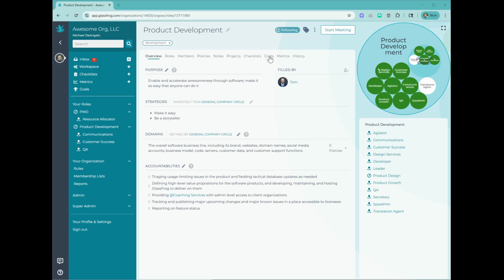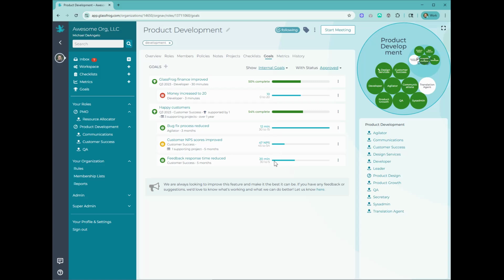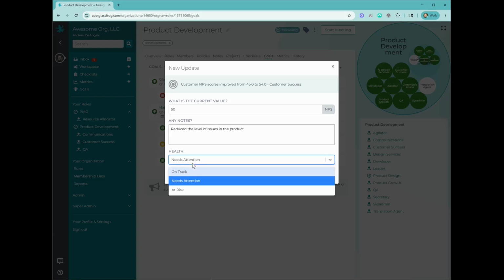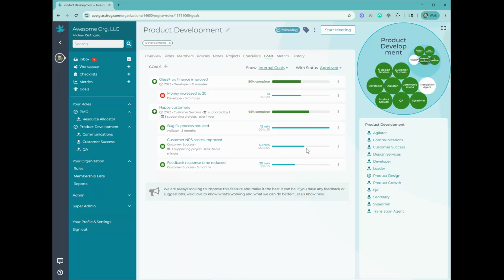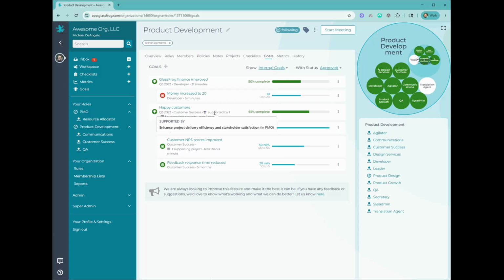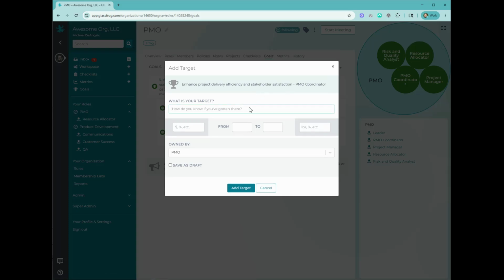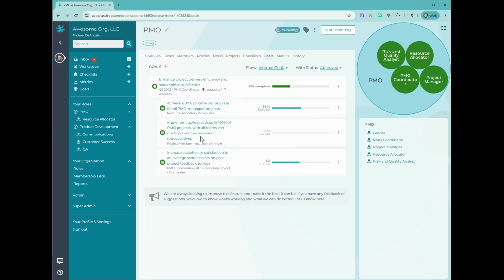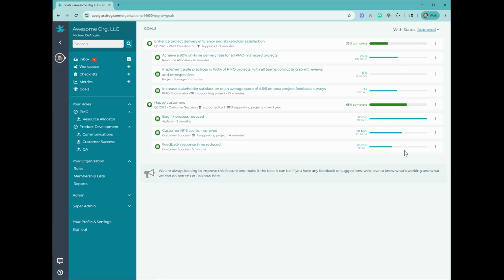Using GlassFrog's Goals & Targets Add-on for OKRs and More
GlassFrog is the web app that helps organizations become more high-performing, often using frameworks from self-management or Agile. In this quick overview, Michael DeAngelo introduces the Goals and Targets add-on—a paid module for enhancing organizational alignment and transparency by tracking aspirational outcomes and measurable targets (like OKRs), progress updates, and supporting projects across circles.

Explore how to find and use this feature, create goals with targets/progress bars/health status (on track/at risk), provide updates with context and history, link supporting goals or projects from other circles, add new targets, and integratee into personal workspaces for individual tracking of responsibilities.

Timestamps:
00:00 - Intro to Goals and Targets add-on and purpose
00:46 - Viewing goals/targets in circles: Examples, values, progress
01:54 - Updating targets: New values, context, health status
03:03 - Linking supporting goals and projects across circles
04:13 - Adding new targets: Measurements, units, roles, drafts
05:53 - Personal workspace: Tracking your goals/targets
06:52 - Summary

Perfect for teams using Holacracy or self-management to align on strategic outcomes.